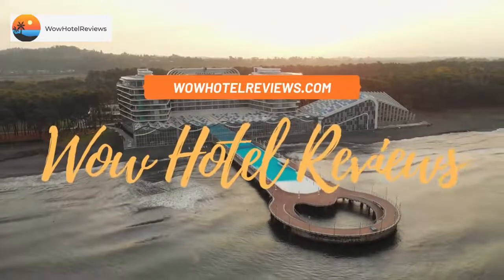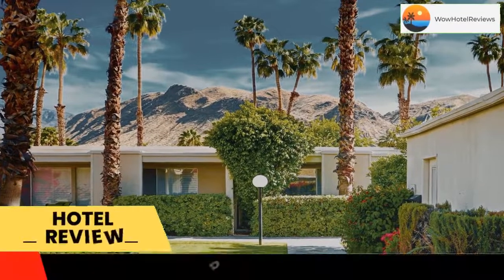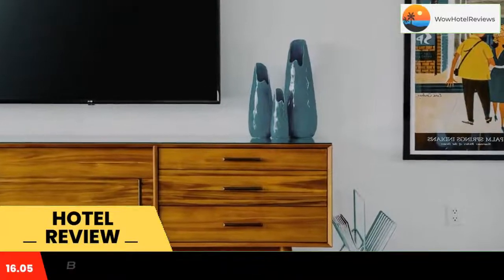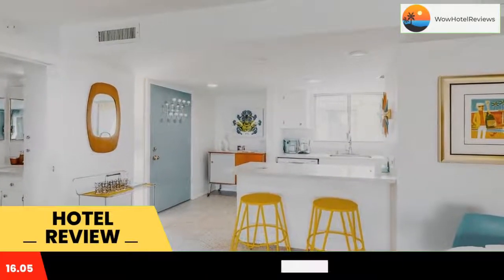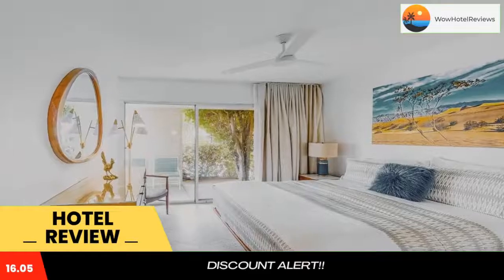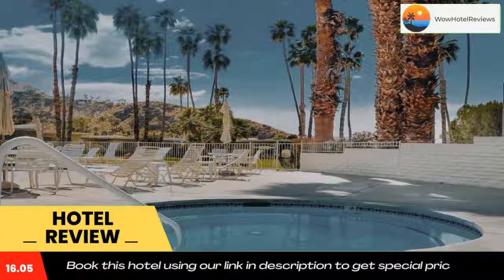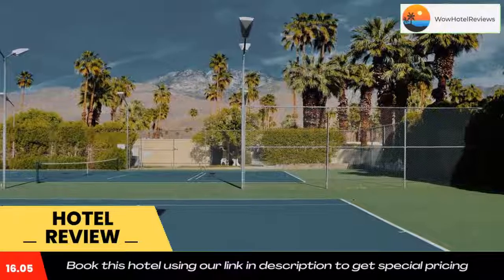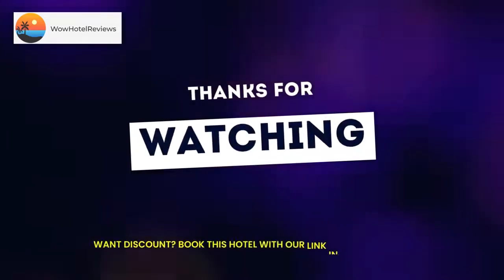Coco Cabana Hideaway Review - Palm Springs , United States of America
Coco Cabana Hideaway

Coco Cabana Hideaway is located in Palm Springs, within 6.2 miles of Palm Springs Visitor Center and 10 miles of Palm Springs Aerial Tramway. The property is around 3 miles from Palm Springs Convention Center, 3.9 miles from O'Donald Golf Course and 5.1 miles from Escena Golf Club. The property has an ATM and free WiFi throughout the property.
At the hotel, rooms are equipped with a patio. Complete with a private bathroom, the rooms at Coco Cabana Hideaway come with air conditioning, and some rooms have a seating area. All guest rooms will provide guests with a microwave.
Saks Fifth Avenue Palm Desert is 10 miles from the accommodation, while Palm Canyon is a 5-minute walk from the property. The nearest airport is Palm Springs International Airport, 2.5 miles from Coco Cabana Hideaway.